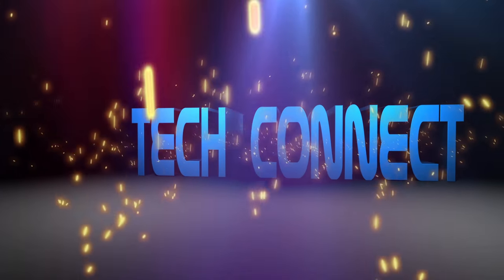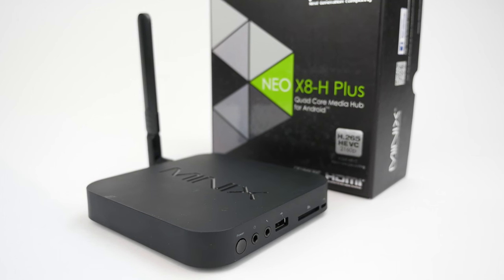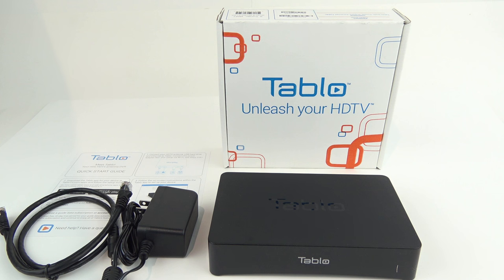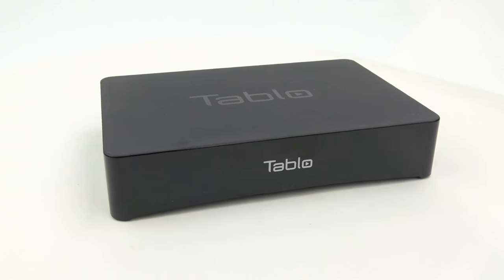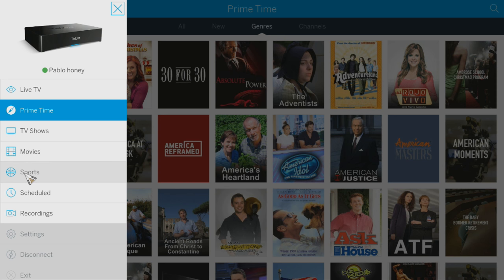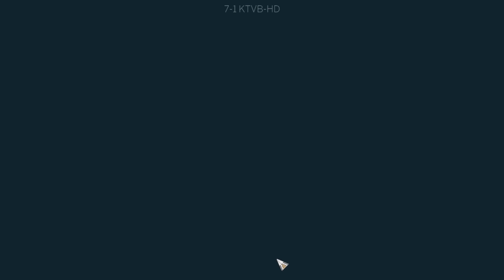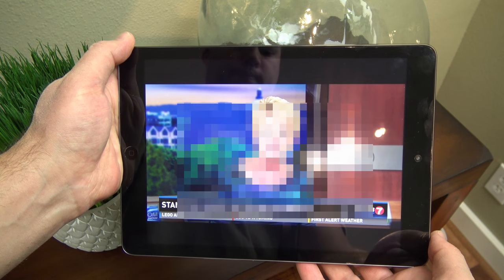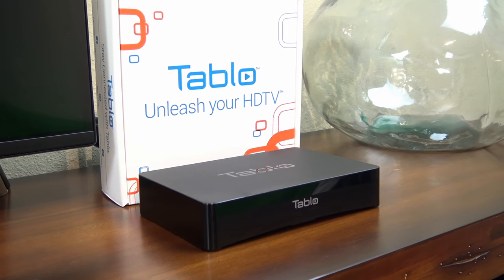Tablo Digital Video Recorder Review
Newest 2 tuner Tablo
Tablo shown in video (4 Tuner)
Nvidia Shield TV (4k)
Minix Neo-U1 Android Media player
Amazon Fire TV (4k)
ac WiFi router highly recommended if you are going to stream.
I use this one
Western digital hard drive
Samsung Galaxy Tab s2
Laptop Asus 4K Zenbook
My TV

Additional  info:
Just FYI the light on the front can be turned off in the software settings.  Also Tablo  recordings can be accessed in Plex channel and Kodi.

Paid link
Commissions earned